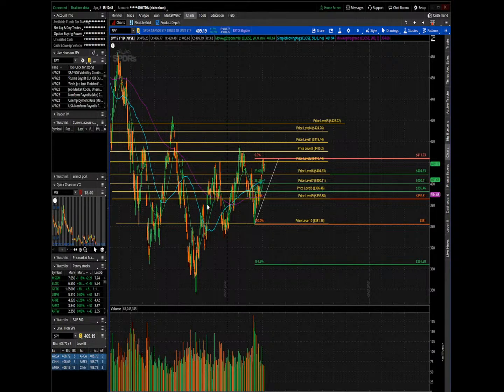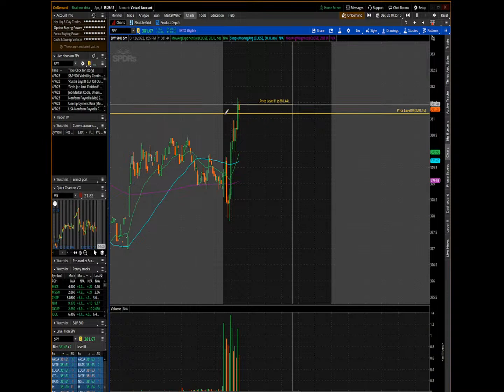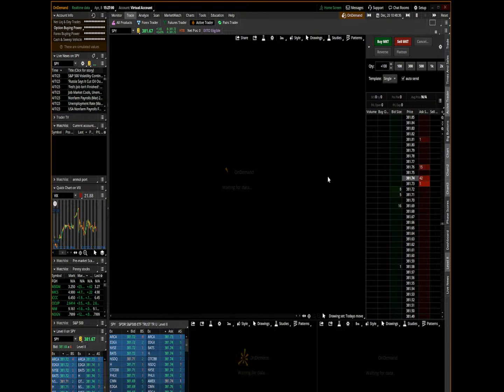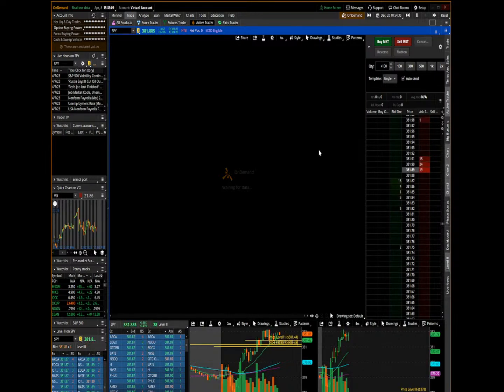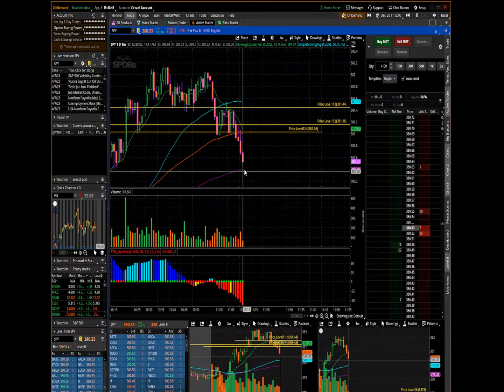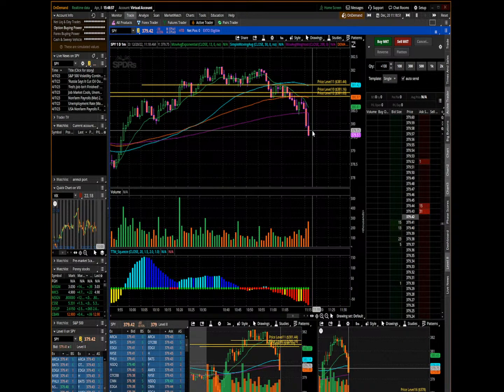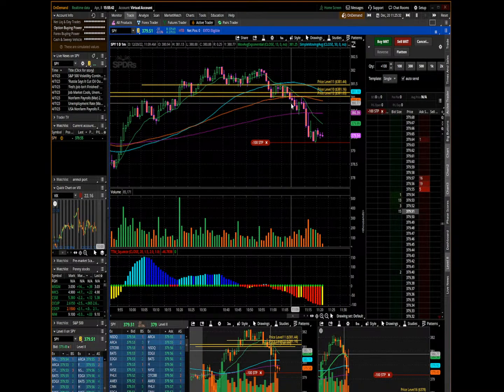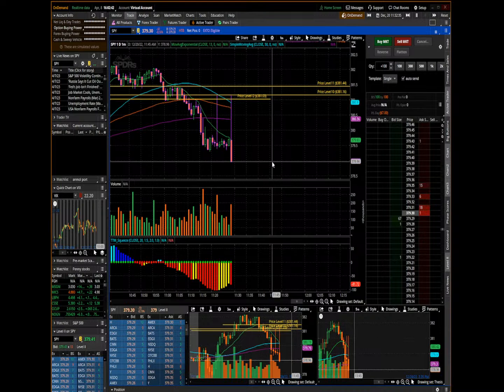Study session part 2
Getting a better understanding of what to expect in todays market run